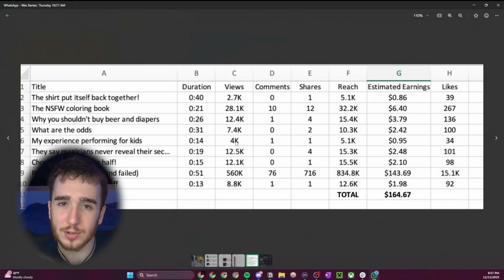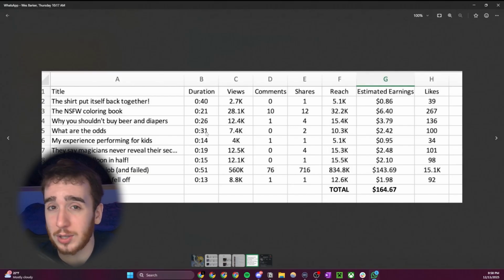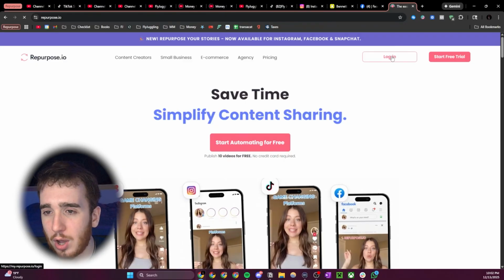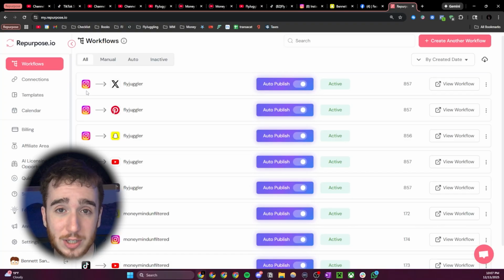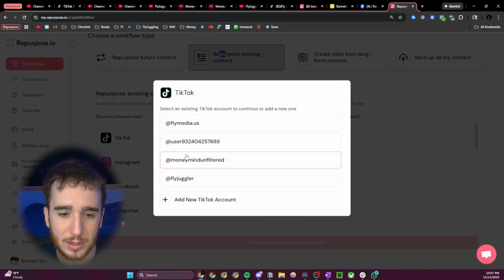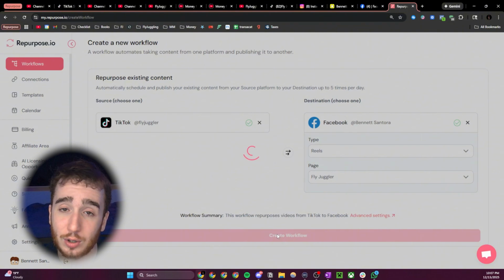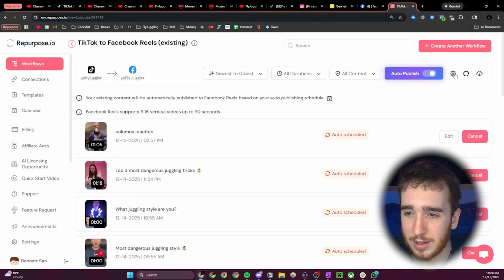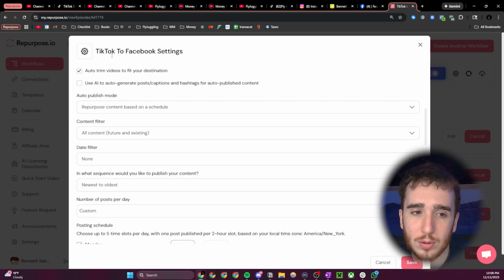how to earn money from facebook in 2026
❓ In this video, I show you exactly how to earn money from Facebook in 2026 and how you can start monetizing your account. I break down step-by-step how to make money on Facebook and explain how to monetize a Facebook account even if you’re just getting started. You’ll learn what it takes to monetize a Facebook account, how to earn from a Facebook page, and the strategies that actually work to grow your audience and revenue. I’ll also cover how to monetize a Facebook page effectively and give a clear guide to Facebook monetization explained, so you can turn your content into real income.